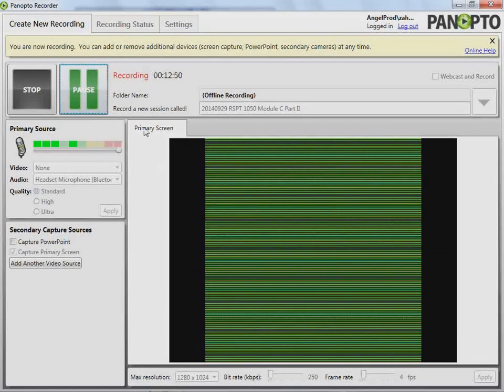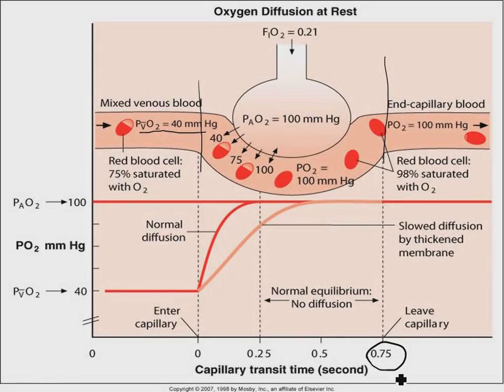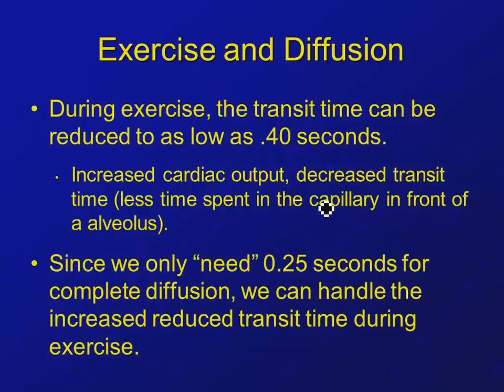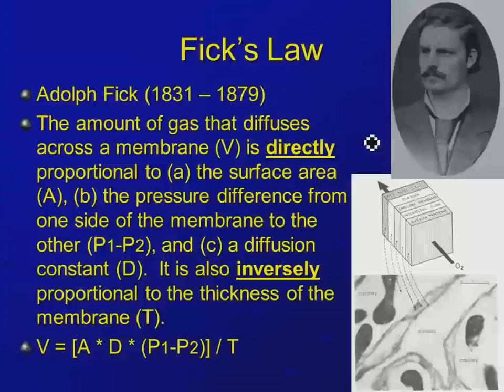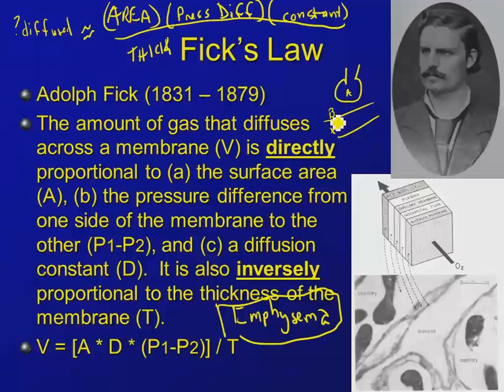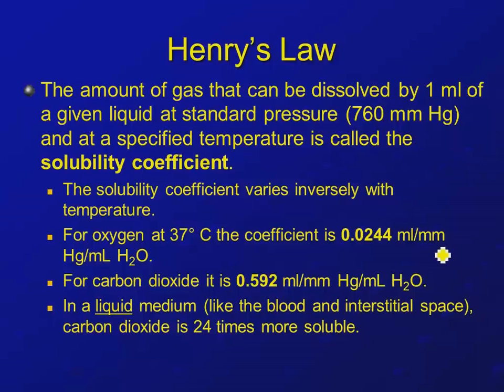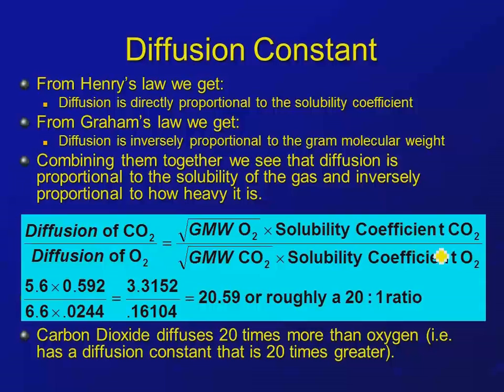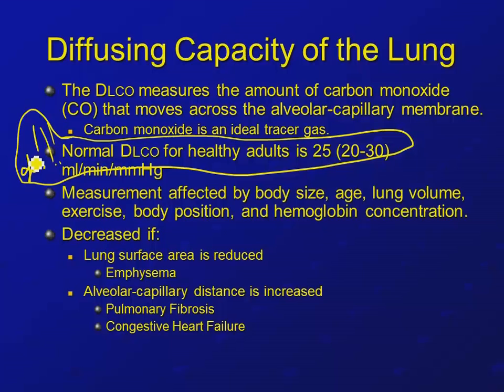20140929 RSPT 1050 Module C Part II